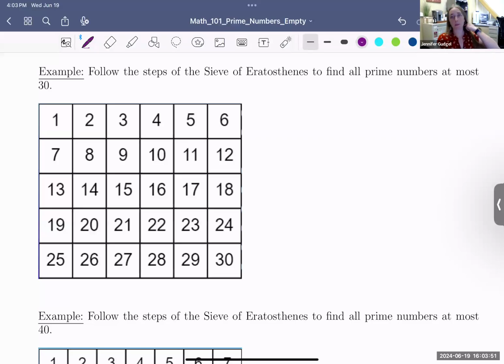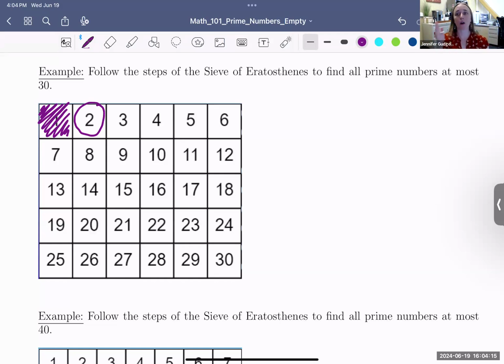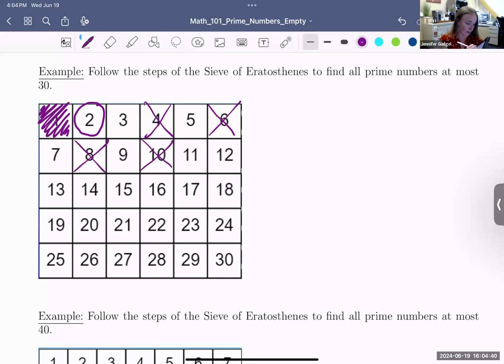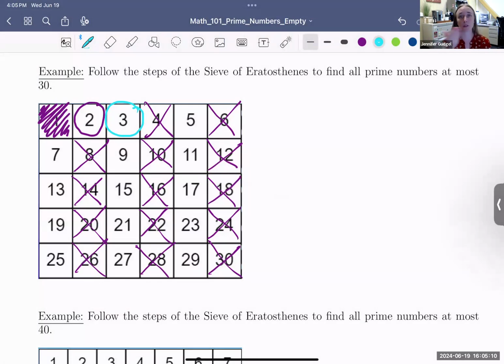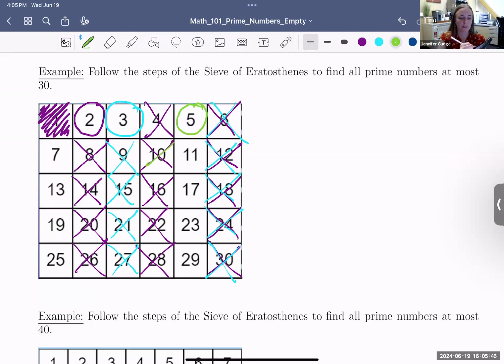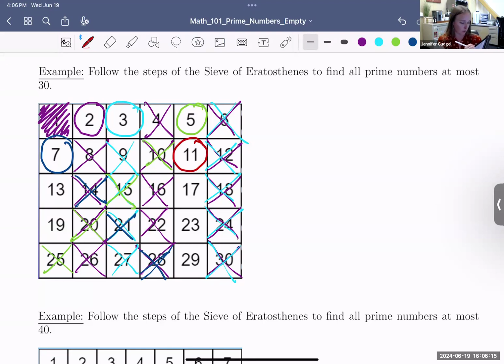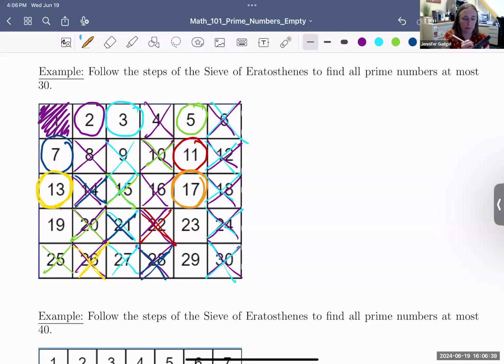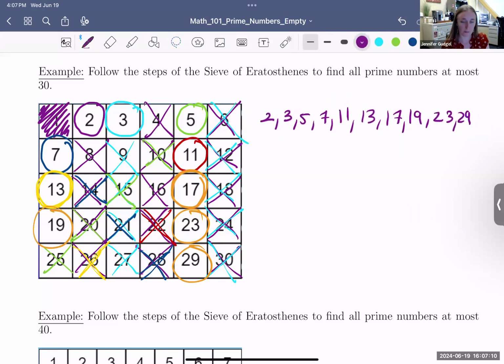Prime Numbers Video 2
Sieve of Eratosthenes example.